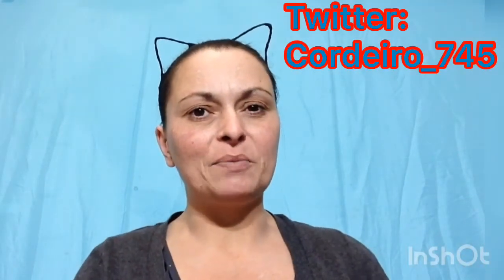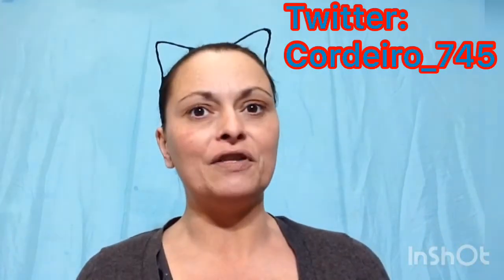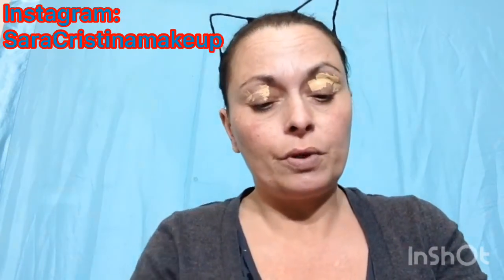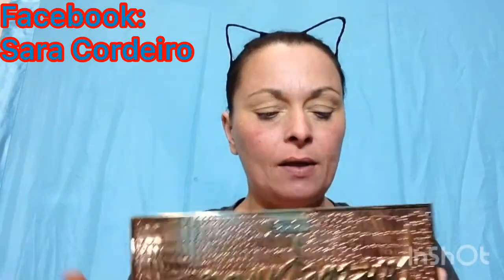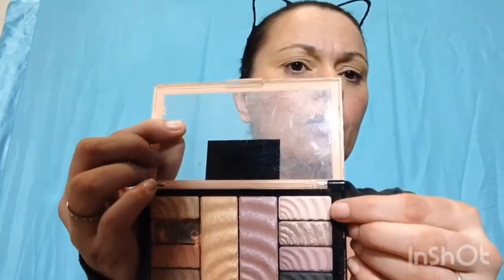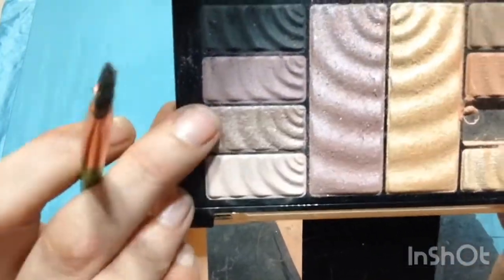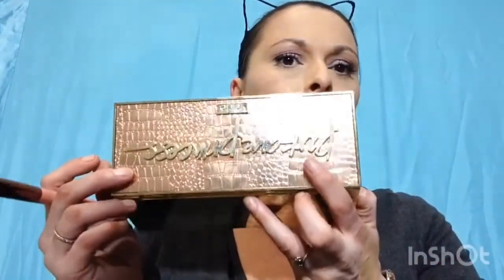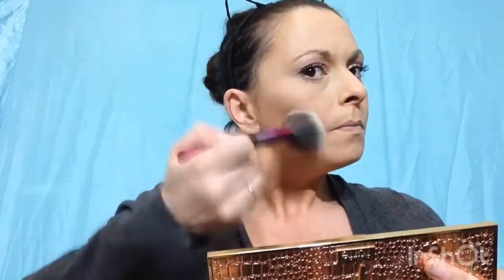PLAYING WITH MAKEUP: USING PRODUCTS I HAVENT USED IN AWHILE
On Twitter and ask you guys or video you wanted to see next when you guys asked for me to just do a video playing with make up so today we are just playing with products I haven't used in a while so I hope you guys enjoyed this video and I hope everybody is staying healthy and safe at home with their families I love you guys so much and if there's any other videos you want me to film for you during this time let me know down below you know I would love to do to film anything you guys want to see right now so let me know in the comments section and if you guys wanna follow me outside of YouTube you can find me at